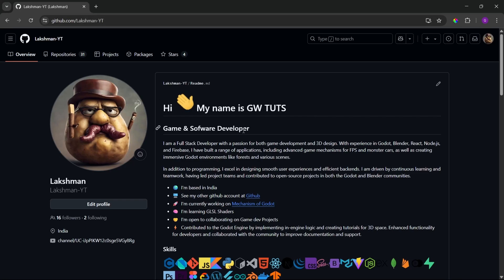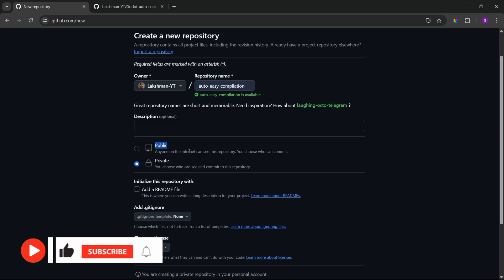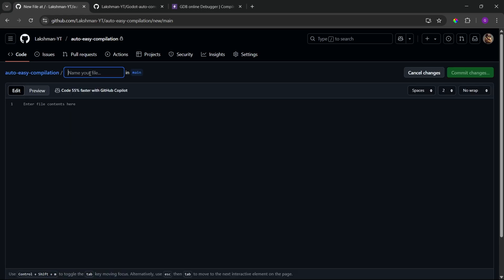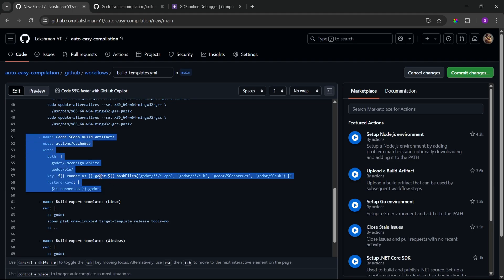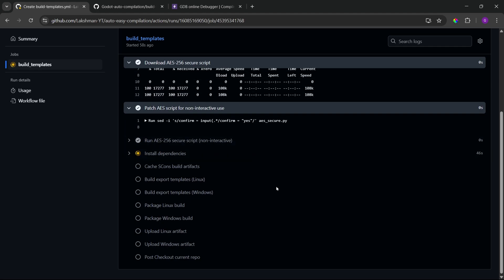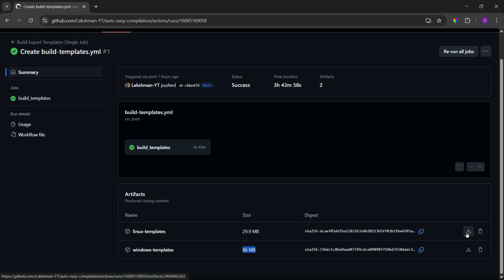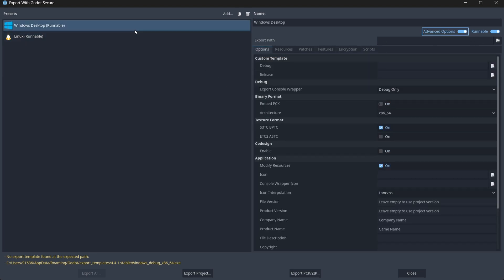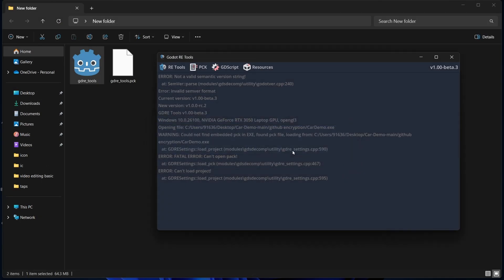Game Dev Hack: Auto-Compile Godot Like a Pro + Advanced Encryption 🚀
# ⚙️ Automate Godot Compilation & Encrypted Export Templates (2025)

This repo shows how to automate building the *Godot Engine* from source 🛠️, along with *custom export templates* that include 🔐 *advanced encryption*, all using *GitHub Actions* ☁️.

🎯 Protect your Godot games from reverse engineering tools like *GDRE* — with *zero manual effort*.

## 🚀 Features
✅ Fully automated Godot source & export template compilation
🔒 Strong encryption that’s GDRE-resistant
⚙️ GitHub CI/CD integration (free & serverless)
🧰 100% open-source toolchain

## ⏱️ Timestamps
00:00 : Why You Should Automate
01:08 : Github Tutorial
10:50 : Exporting Encrypted game
17:32 : Outro